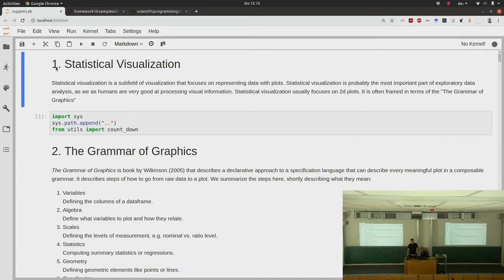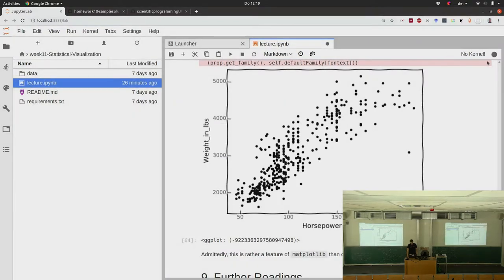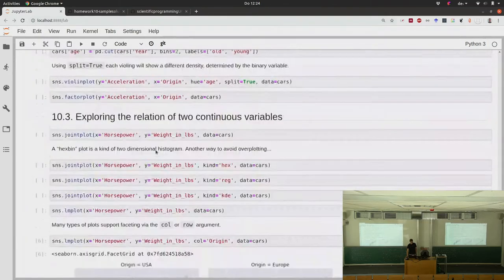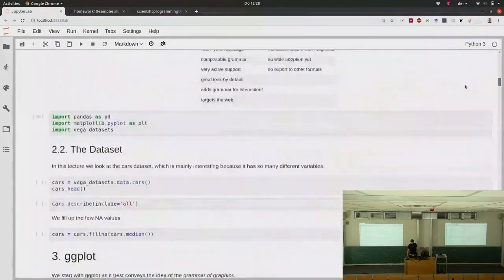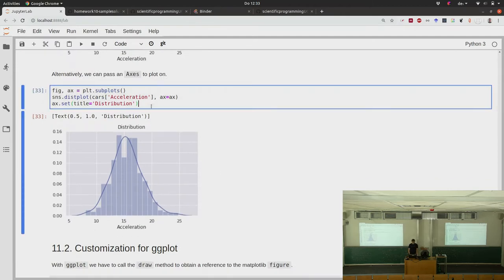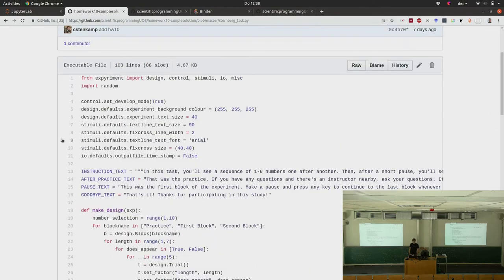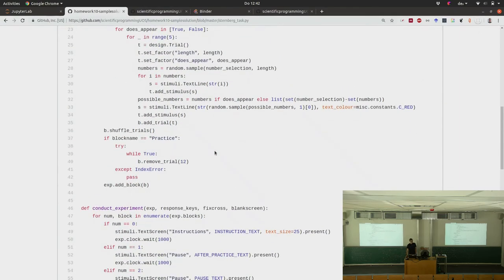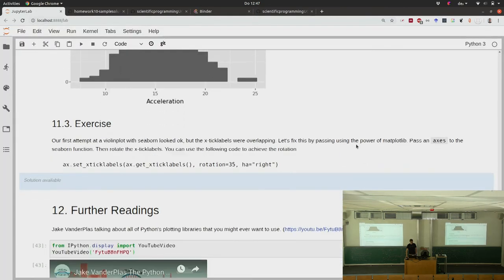Scientific Programming in Python 2019 - Lecture 11.2: Statistical Visualization